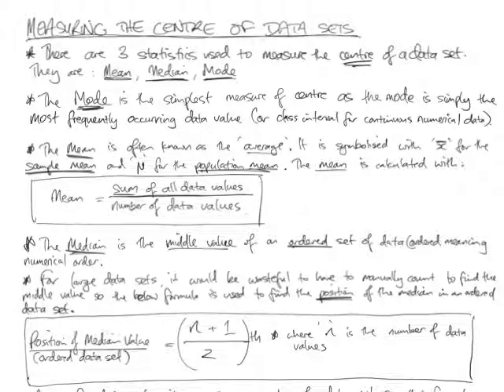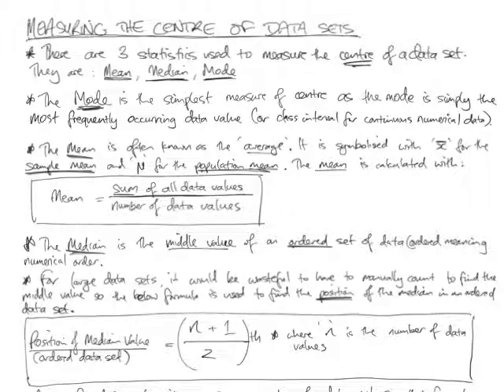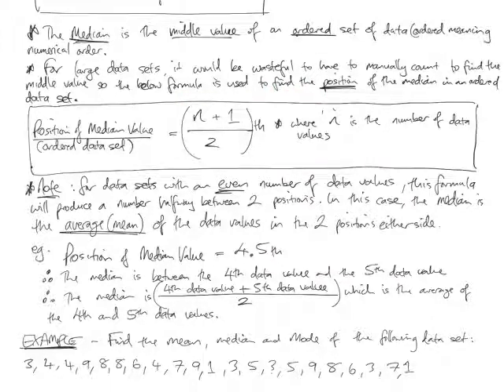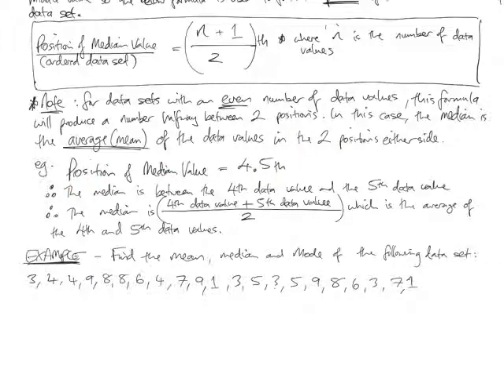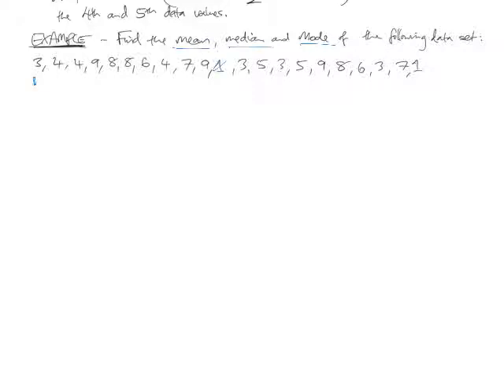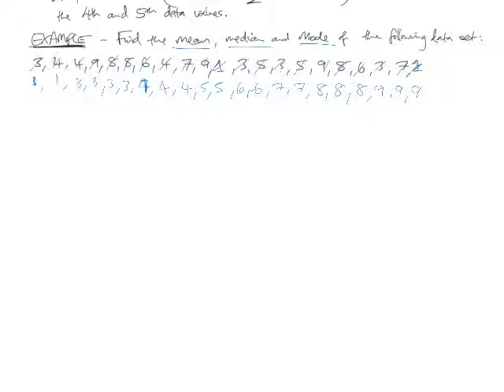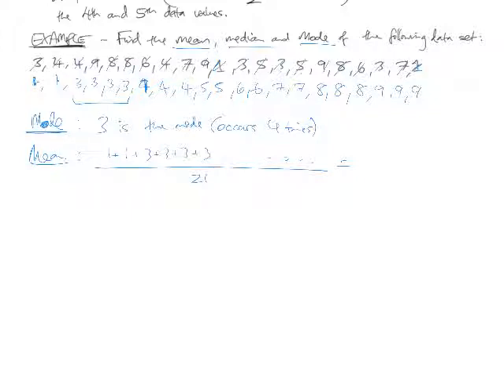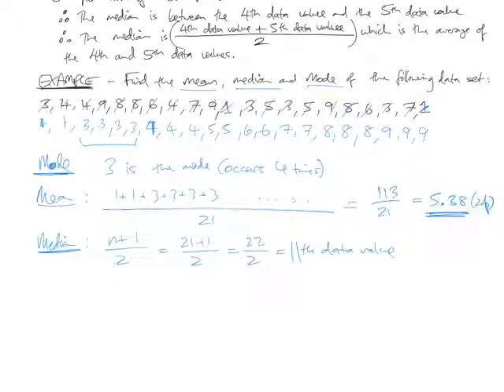Measuring the Centre of Data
Video on measuring the Centre of Data ie. finding Measures of Centre.